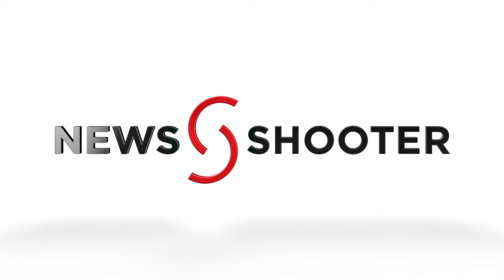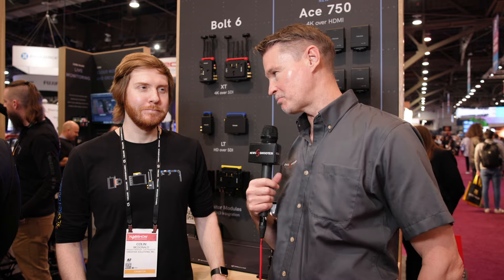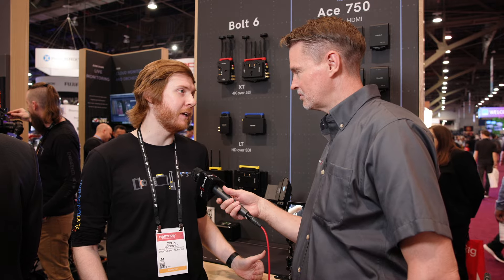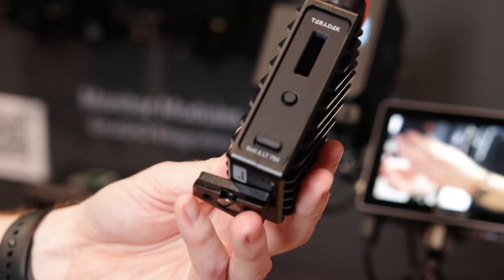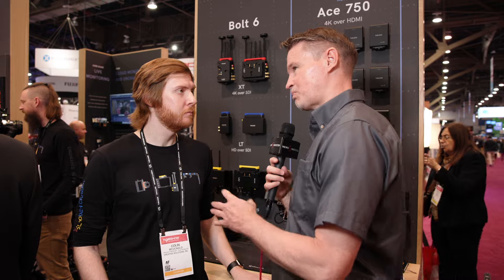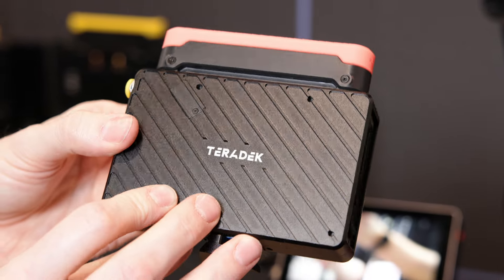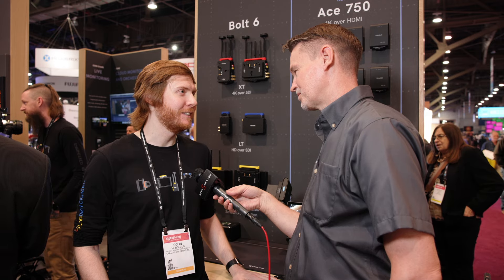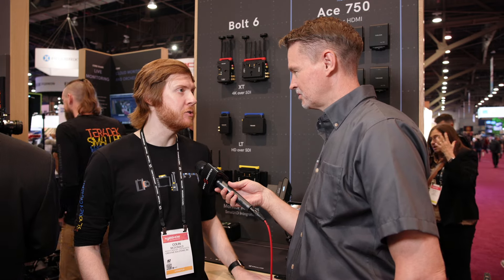Teradek Bolt 6 750 LT & Monitor Modules will soon come with optional built-in internal antennas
We have a look at the new Teradek Bolt 6 750 LT & Monitor Modules with optional built-in internal antennas at NAB 2024.